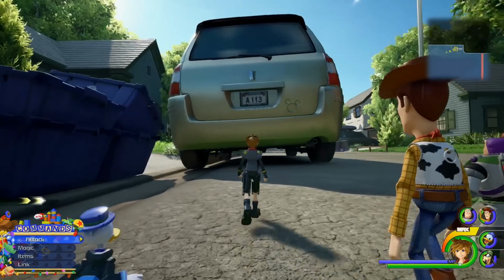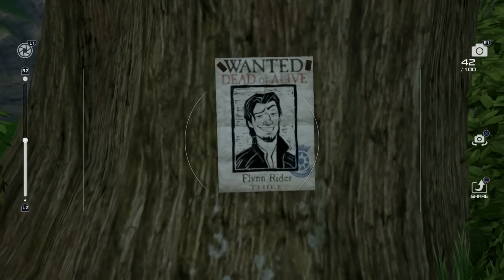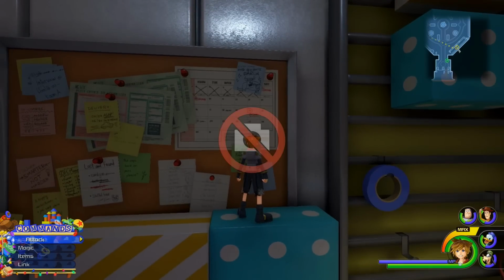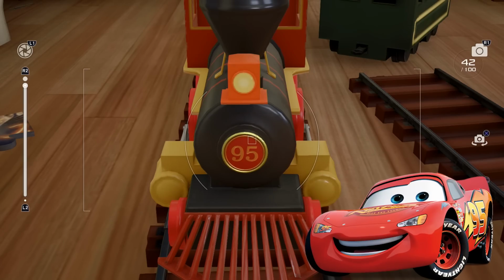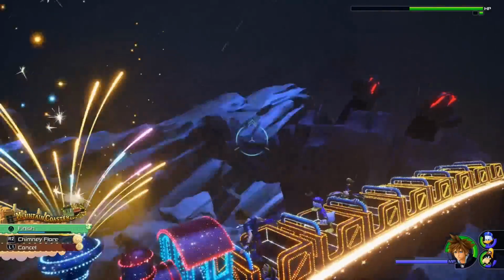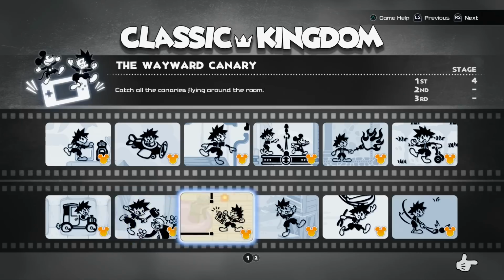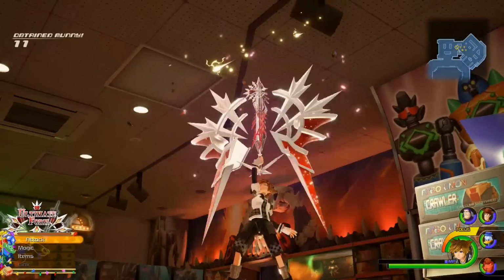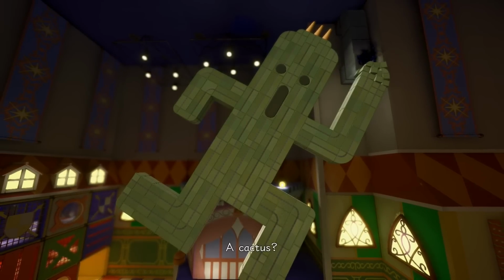Kingdom Hearts 3 Easter Eggs YOU May Have Missed | The Leaderboard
Kingdom Hearts 3 is THE game RPG fans have been asking for, for well over a decade. With all new worlds from Disney movies like Frozen, Toy Story and even Pirates of the Caribbean!? So many characters and references, everyone is bound to miss some during their playthrough. Here is Kingdom Hearts 3 Easter Eggs YOU may have missed!!

Do NOT forget to visit our YouTube friends!

Credits for This Episode
Researched by: Matthew Weidner
Written by: Matthew Weidner, Casey Gonzalez
Hosted by: Sydney Amanuel
Edited by: Caleb Pryor

Executive Producers: Carrie Miller, Fred Seibert, Jeremy Rosen
Producers: Adrian Apolonio
Head Writer: Casey Gonzalez
Graphics and Thumbnail by: Alexandria Batchelor
Programming Manager: Cade Hiser, Darrian P. Mack

Your Home For Video Game Facts!  The Leaderboard offers fascinating insights, development history, tips & tricks, as well as the latest in news and commentary about your favorite games past and present.  We cover a mix of AAA titles and indie releases with compelling characters and deep stories.  We upload about 7 times a week Chat with us on Discord (The Leaderboard Fam)